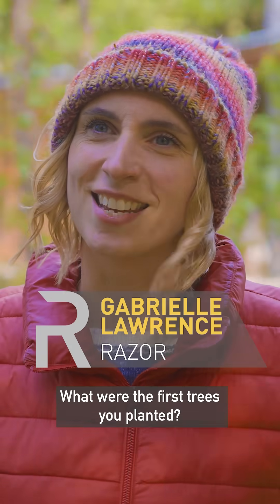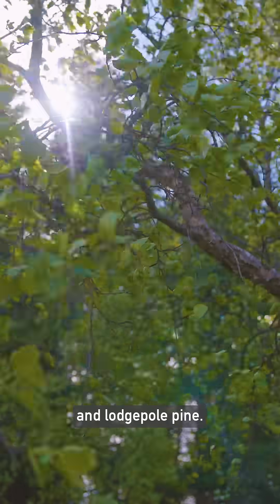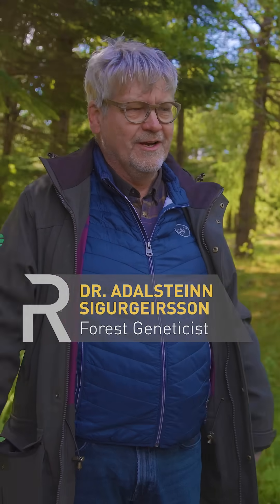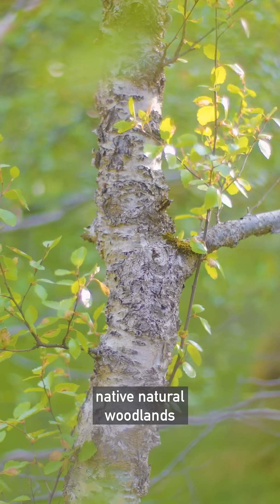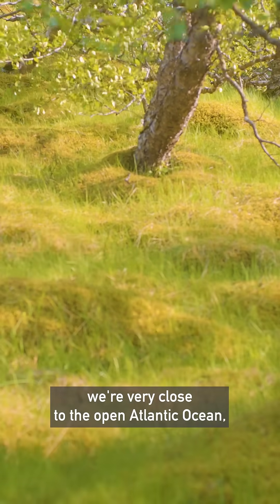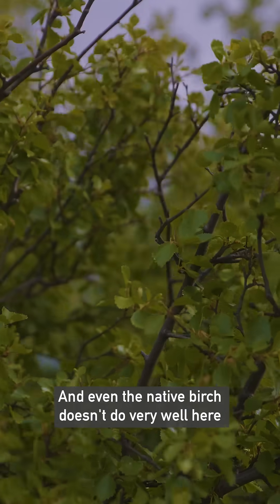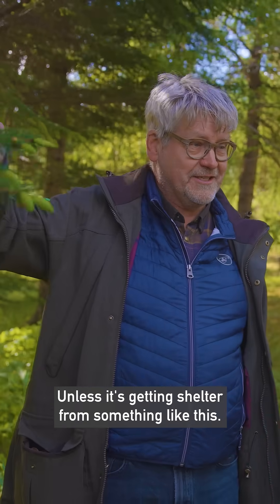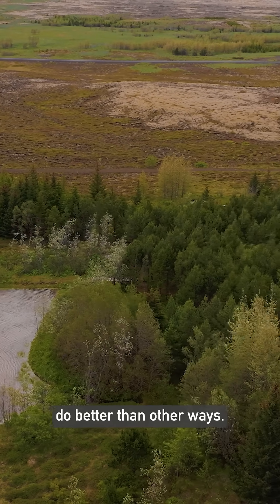How to plant a tree in a desert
Forestry teams in Iceland have embarked on an ambitious aim, to increase the coverage of trees from a meager 1.5% to a life-changing 5%.

But it’s not just a case of planting any trees, it also matters which type of trees you plant and where.